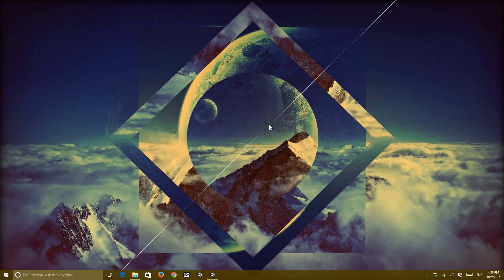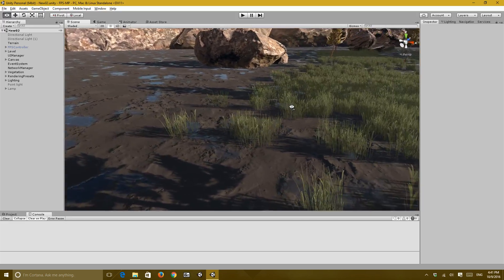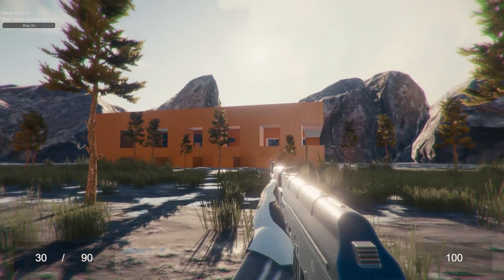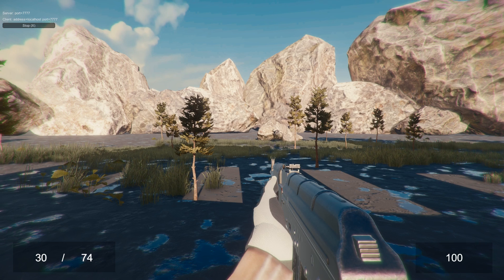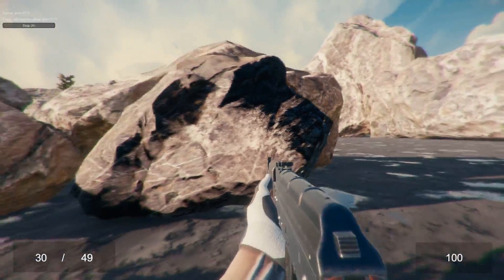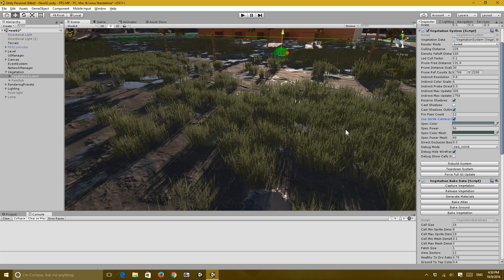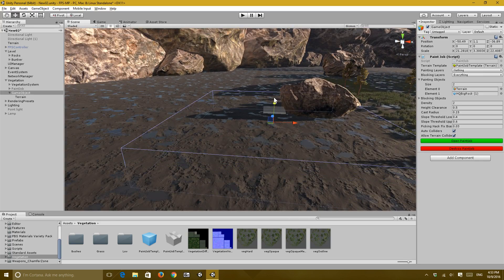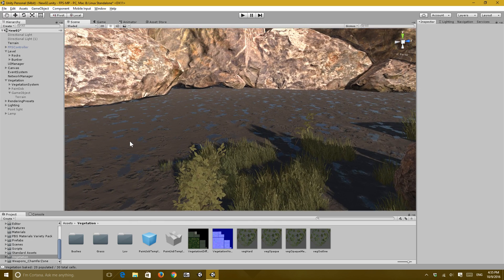FPS Multiplayer Unet Update #2 - Unity 5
Sorry for the late update, I was having issues, uploading.

But anyways, an update to the last FPS Multiplayer video I uploaded. This time however it's more of a graphical update then mechanics. Just some assets I found free on the asset store. Placed them all together, played with the lighting a bit and this is what I achieved.

The multiplayer is still present, however due to lack of time (busy days) I haven't gotten far into the multi-player or the mechanics themselves. Hopefully I'll be able to setup my own weapon rig soon along with some polished core game mechanics.

Let me know if you want some tutorial on some of the basic lighting techniques one can use in order to achieve something like that, or on other related topics.

00:00 - Introduction
02:08 - Scene Showcase
05:33 - Gameplay Showcase
12:10 - A look at how the vegetation system works
16:55 - Bad pun

Free assets used

My Rig:
╔►CPU: Intel Core i5 4460 @ 3.2GHz
╠►GPU: MSI 4G Gaming GTX 970 4GB
╠►OS: Windows 10 Home 64 bit
╠►RAM: Corsair Vengeance DDR3 1866MHZ 2x8GB
╚►Motherboard: Asus H97M-E

Sorry for the voice related issues at some parts of the video. OBS failed me *sad face?*